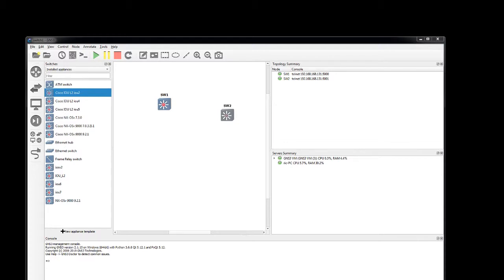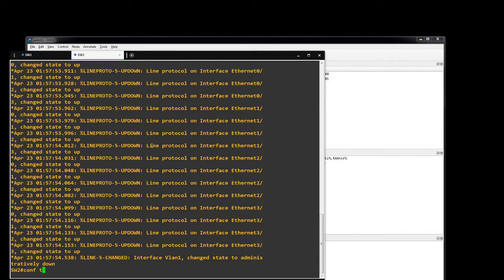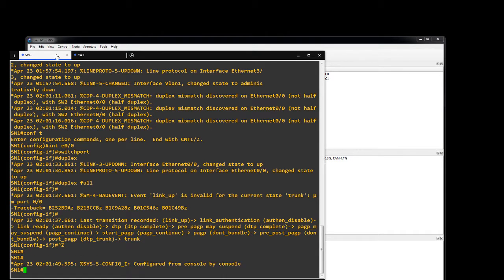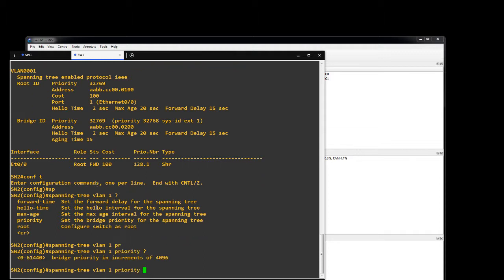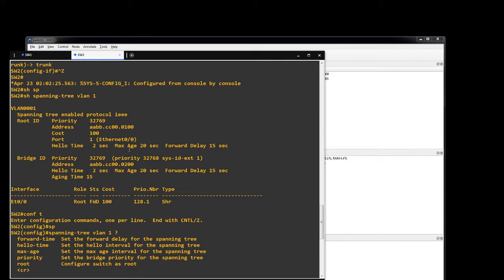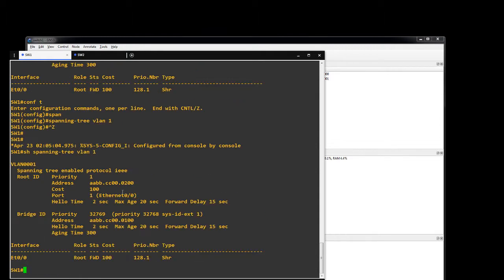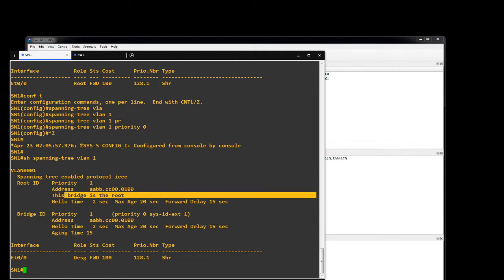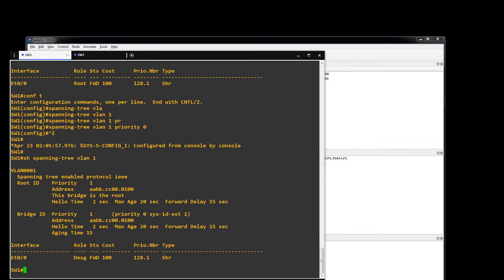cisco ios basic switching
apologies for audio quality as Im using a cheap headset

This is an explanation of some basic cisco ios switching, how to modify/understand  the root bridge